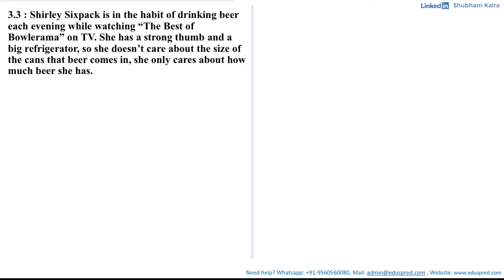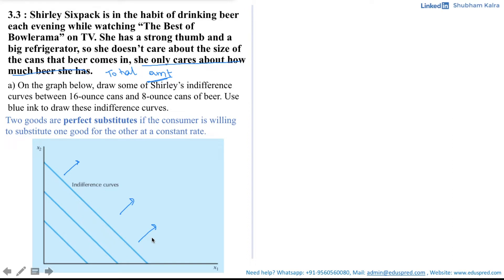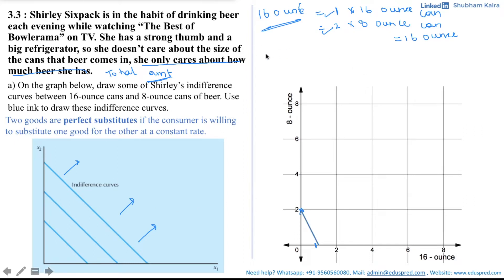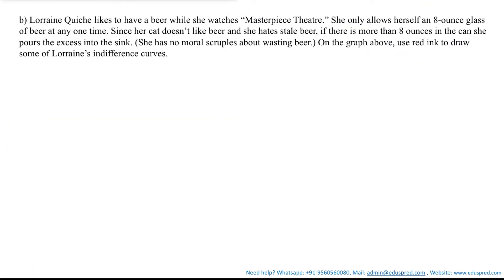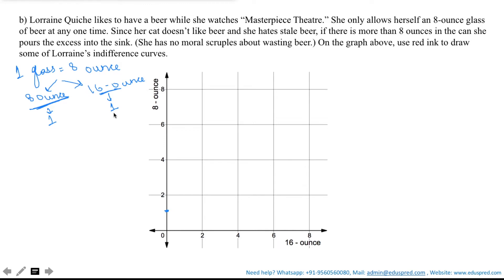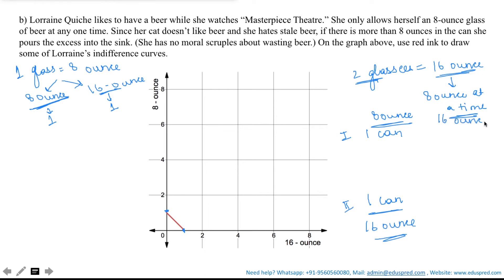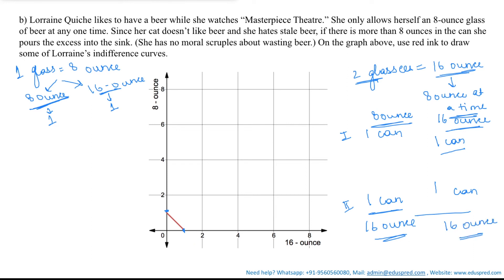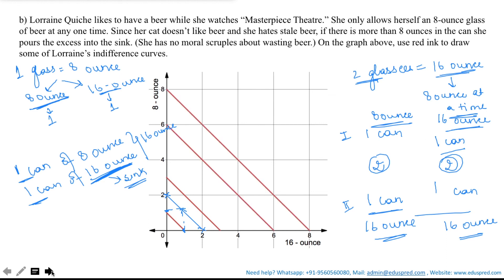Preferences Q3.3 (From 'Workouts in Intermediate Microeconomics' by Hal Varian)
Question 3: Shirley Sixpack is in the habit of drinking beer each evening while watching “The Best of Bowlerama” on TV. She has a strong thumb and a big refrigerator, so she doesn’t care about the size of the cans that beer comes in, she only cares about how much beer she has.

a) On the graph below, draw some of Shirley’s indifference curves be- tween 16-ounce cans and 8-ounce cans of beer. Use blue ink to draw these indifference curves.

b) Lorraine Quiche likes to have a beer while she watches “Masterpiece Theatre.” She only allows herself an 8-ounce glass of beer at any one time. Since her cat doesn’t like beer and she hates stale beer, if there is more than 8 ounces in the can she pours the excess into the sink. (She has no moral scruples about wasting beer.) On the graph above, use red ink to draw some of Lorraine’s indifference curves.

0:00 Introduction to Question 3.3 Shirley Sixpack is in the habit of drinking beer each evening while watching “The Best of Bowlerama” on TV. She has a strong thumb and a big refrigerator, so she doesn’t care about the size of the cans that beer comes in, she only cares about how much beer she has.
0:27 Part (a)
3:28 Part (b)